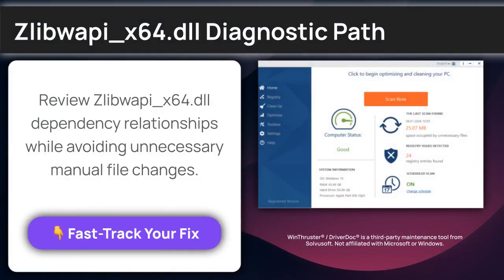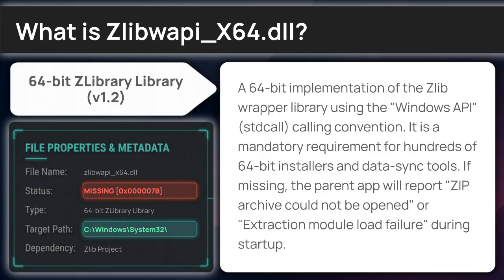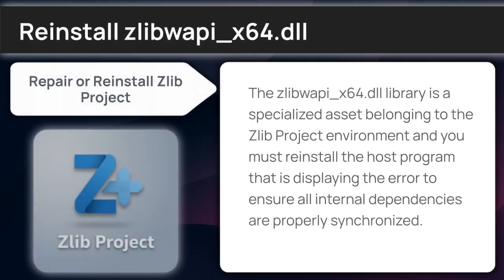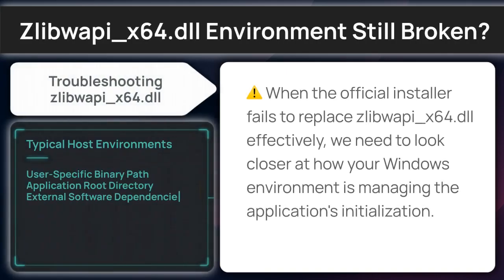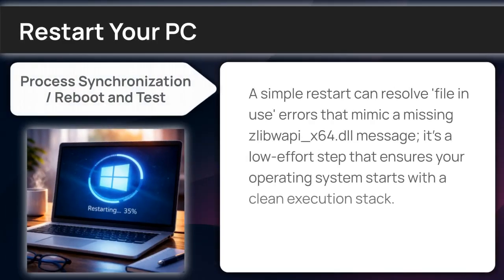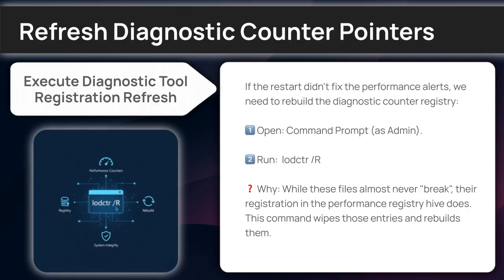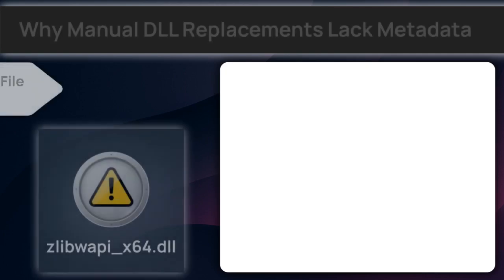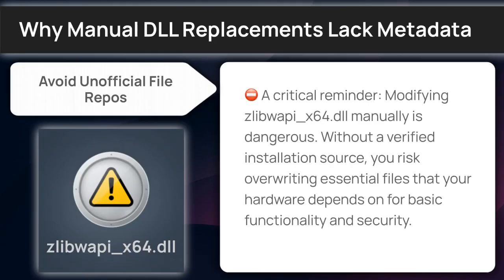zlibwapi_x64.dll Missing? Fix Archive Errors!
Zlibwapi_x64.dll: Learn the Way to Troubleshoot Installation Problems from Missing or Corrupt DLLs in Zlib Project. 🛠️⚙️ An optional system utility is available at this

Are you encountering a dependency error involving Zlibwapi_x64.dll? These issues typically occur when Zlib Project dependencies are out of sync or improperly configured.

What is Zlibwapi_X64.dll? A 64-bit implementation of the Zlib wrapper library using the "Windows API" (stdcall) calling convention. It is a mandatory requirement for hundreds of 64-bit installers and data-sync tools. If missing, the parent app will report "ZIP archive could not be opened" or "Extraction module load failure" during startup.

Zlibwapi_x64.dll acts as a Software Utility Library DLL that integrates with Zlib Project through the 64-bit ZLibrary Library. I’ll outline proven troubleshooting steps you can try.

▶ This video explains:

- Reviewing zlibwapi_x64.dll requirements and compatibility
- Check the zlibwapi_x64.dll technical specs

Timestamps:

00:00 - zlibwapi_x64.dll Missing Error Fix Windows 10/11
00:21 - What Is zlibwapi_x64.dll and How It Affects Your PC
00:50 - Reinstall zlibwapi_x64.dll File for Startup Error Fix
01:14 - Restart Your Computer to Complete the Fix
01:33 - Fix zlibwapi_x64.dll Error by Repairing Performance Counters
02:07 - Stay Safe While Fixing zlibwapi_x64.dll Errors